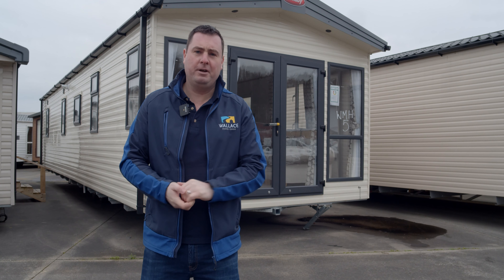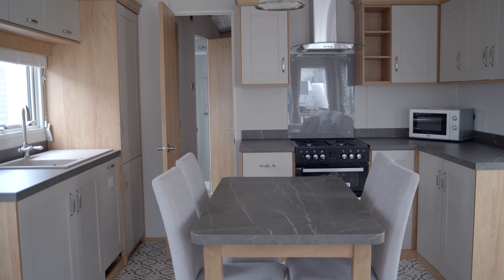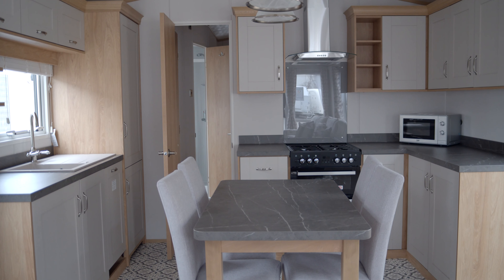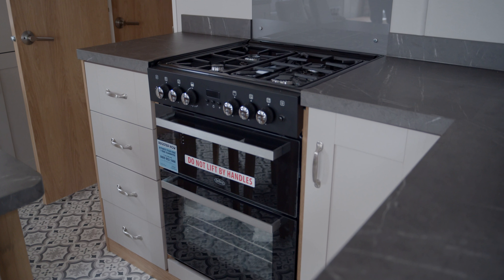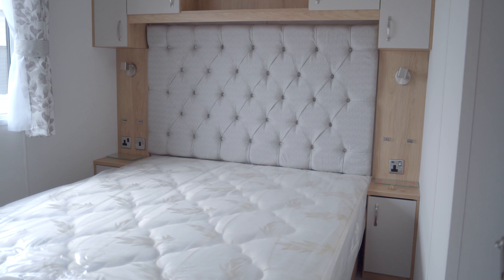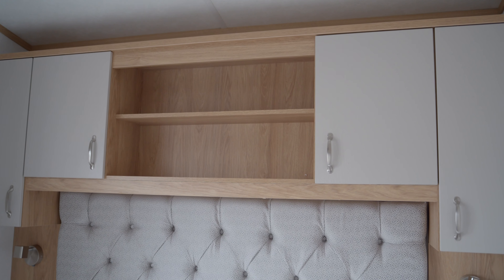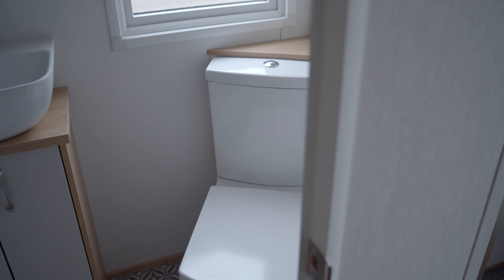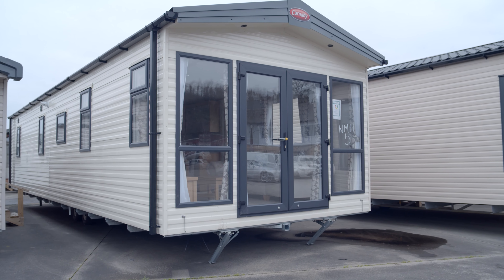2022 Carnaby Highgrove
Video tour of 2022 Carnaby Highgrove 40 x 12 3 bed